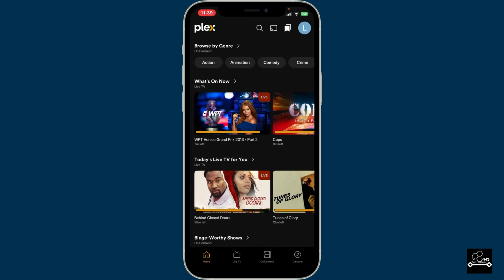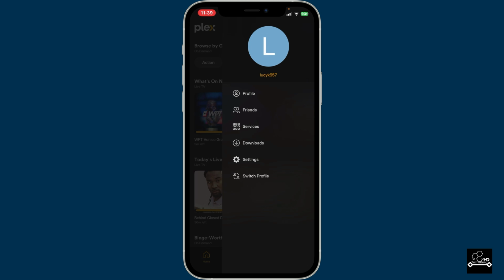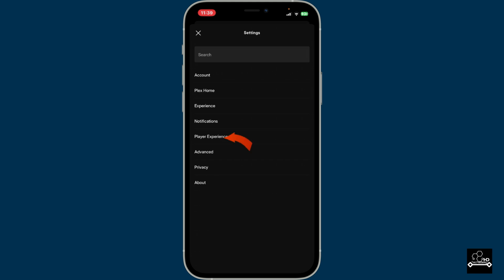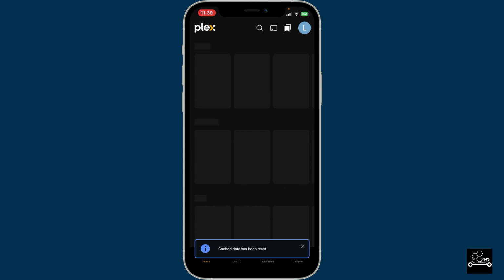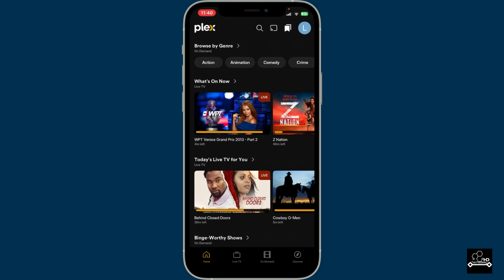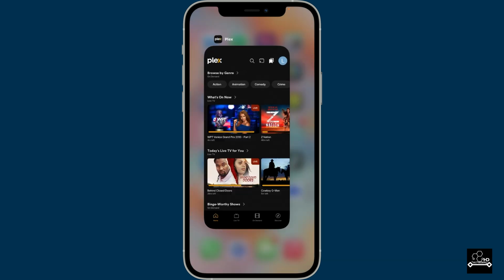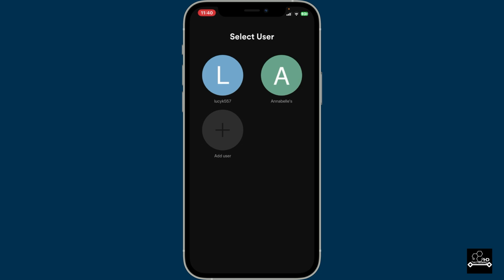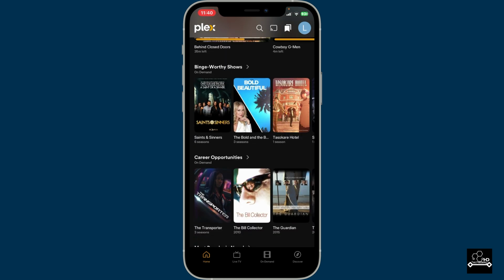How to Fix Plex Buffering on Mobile (2026 Tutorial)?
Are you experiencing Plex buffering on your mobile device? Learn how to fix it step by step in 2026! This tutorial will help you enjoy smooth, uninterrupted streaming of your movies and shows on Plex.